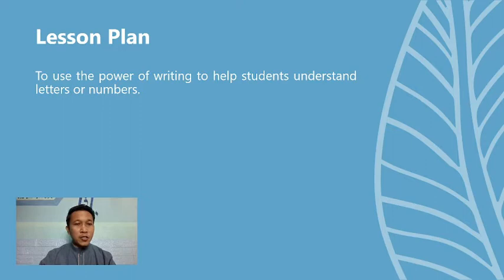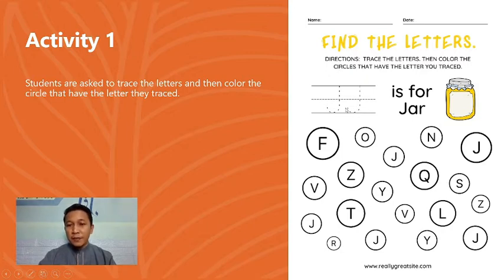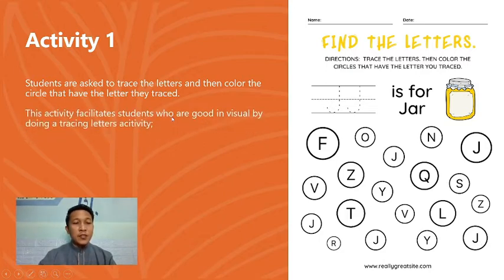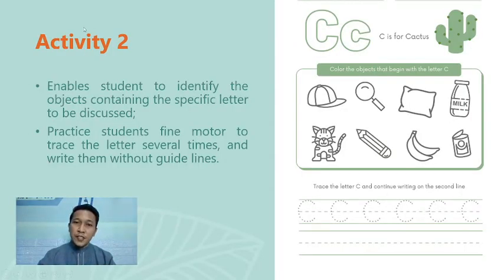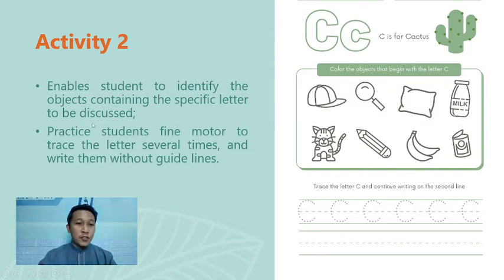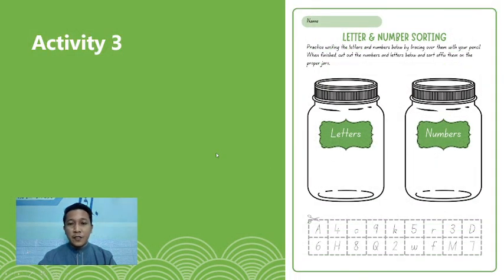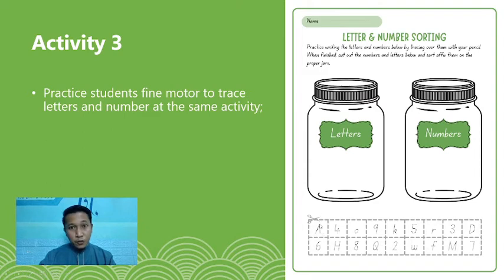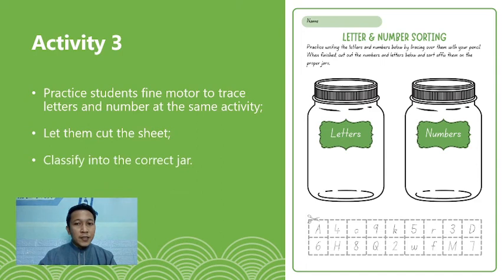Olah Karsa Teacherlympics Day 5: The Power of Writing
Video ini masih merupakan bagian dari keikutsertaan dalam Teacherlympics yang diselenggarakan oleh PB PGRI. Semoga bermanfaat